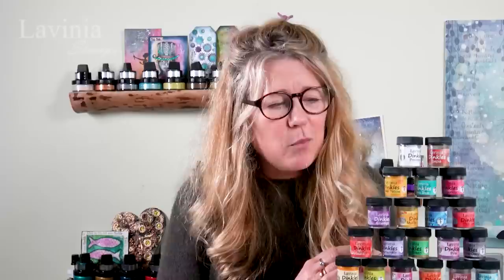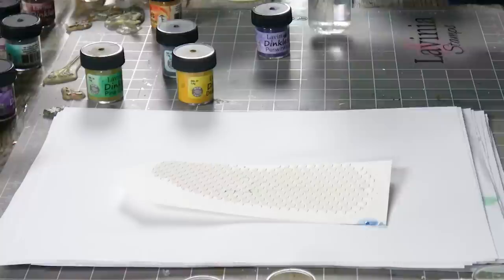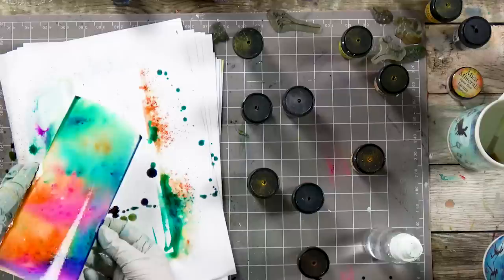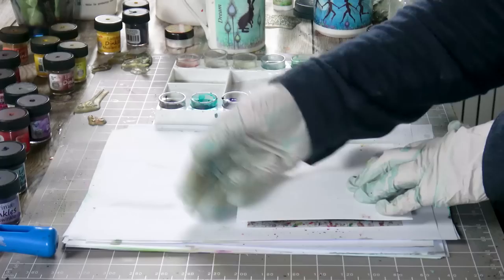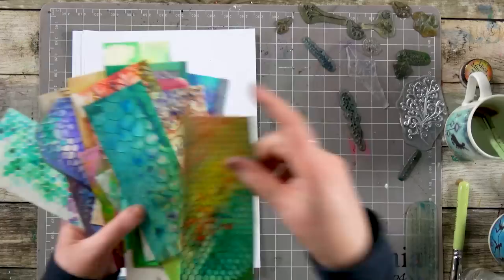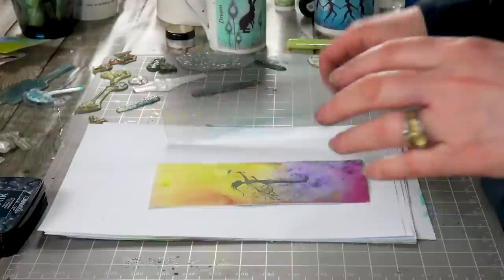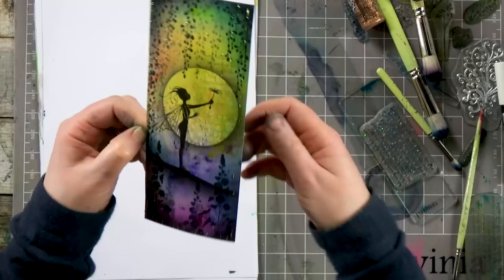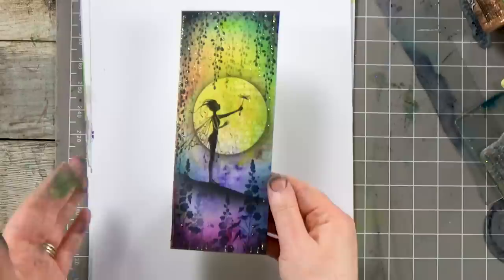Introducing… The NEW Dinkles by Tracey Dutton - A Lavinia Stamps Tutorial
Introducing… The NEW Dinkles

To see the whole range of inks and learn more about the techniques and products used to make these beautiful cards, head over

Today Tracey creates a selection of lovely colourful background patterns to introduce the Dinkles, our brand-new range of powdered inks released this Friday, the 26th of May.
These versatile inks come in a range of stunning vivid colours, and because they are water-soluble, can be used in many different ways to produce quick and easy backgrounds for stamping and other craft projects.